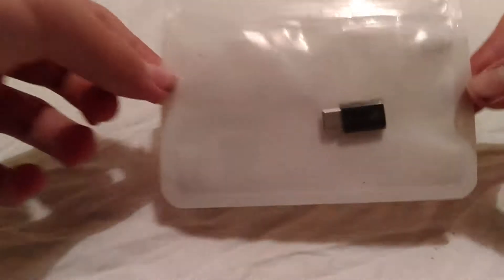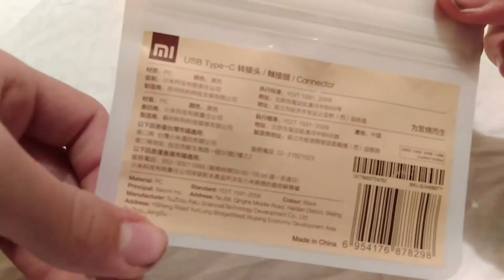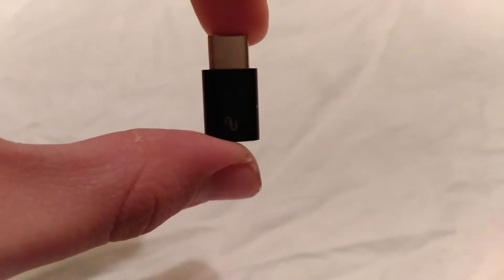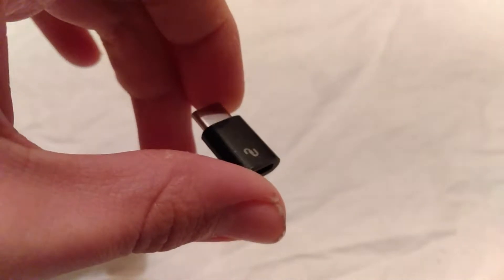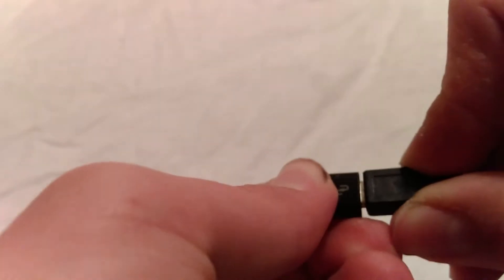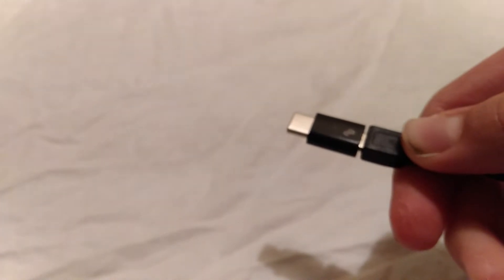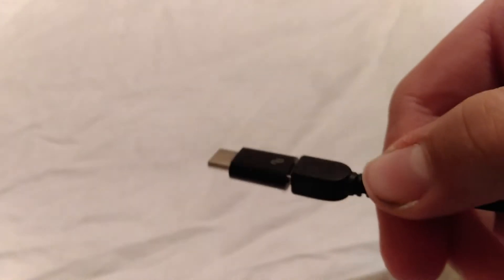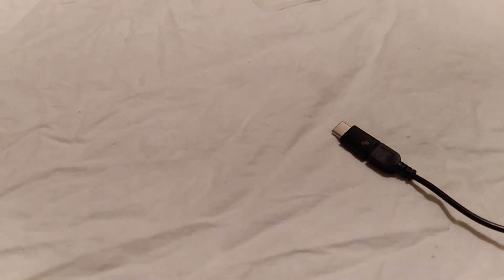Xiaomi Micro USB to Usb-C Adapter